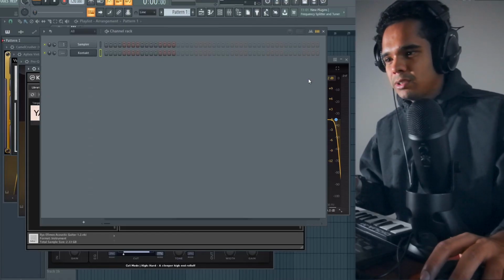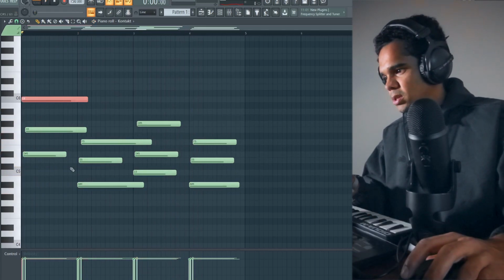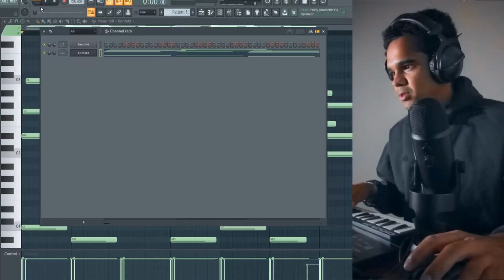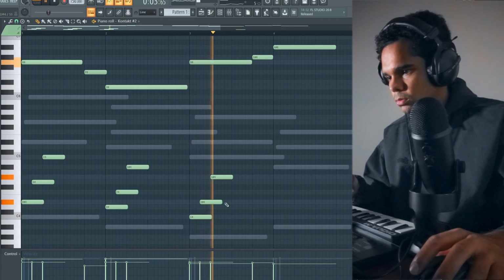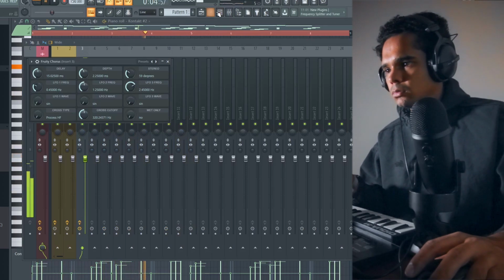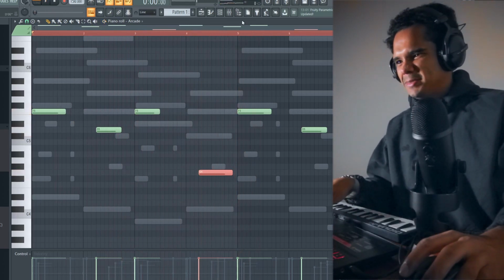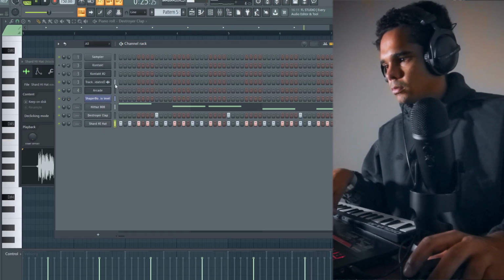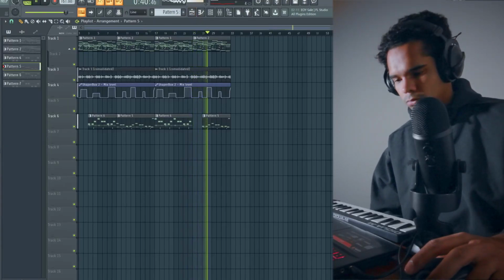NEVER GET BEAT BLOCK AGAIN! How To Make BEAUTIFUL Melodies In FL Studio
In today's video I will be showing you how you can never get beat block again, and How you can make BEAUTIFUL Melodies In FL Studio 20, so if you want to learn how to make melodies in fl studio 20, then this is the FL studio tutorial 2021 for you! I'll be breaking down this melody into a simple chord progression, showing you exactly how to make your melodies sound better I hope you enjoy the video!

0:00 intro
1:15 chords
4:35 top melody
6:20 fx's
7:30 vocal chops
9:14 drums
11:05 outro